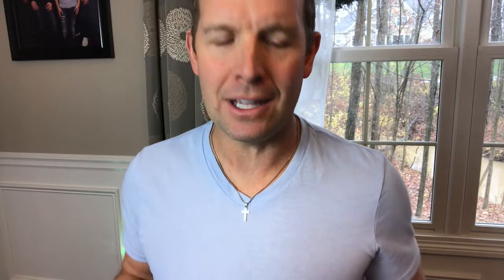Monozo Cross Pendant Necklace - 1 Min Review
MONOZO Cross Necklace for Men, Stainless Steel Silver Gold Black Plain Cross Pendant Necklace Simple Jewelry Gifts, 16-24 Inches Chain